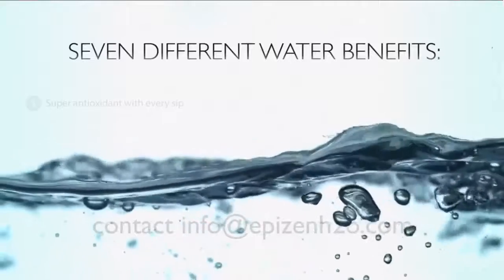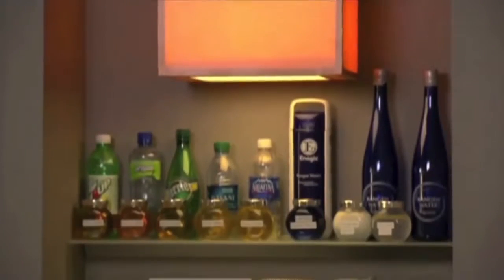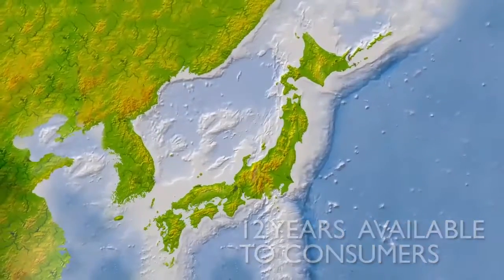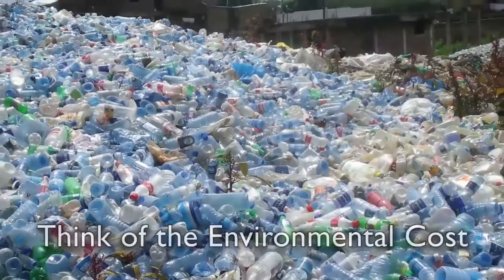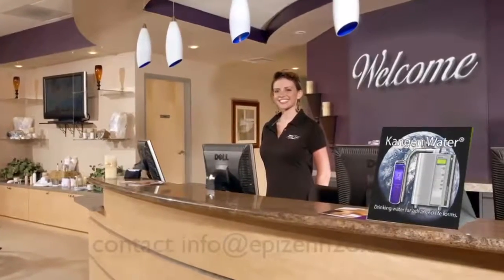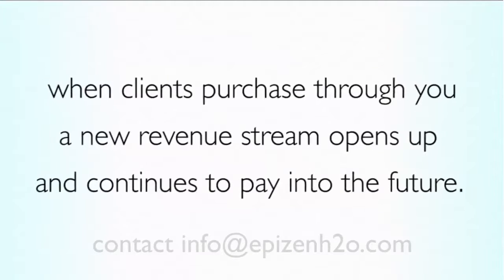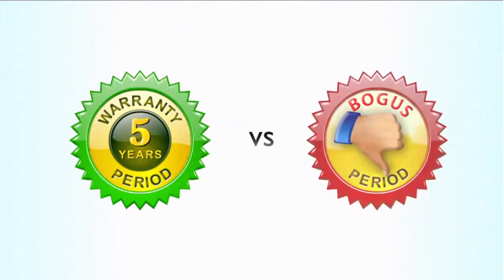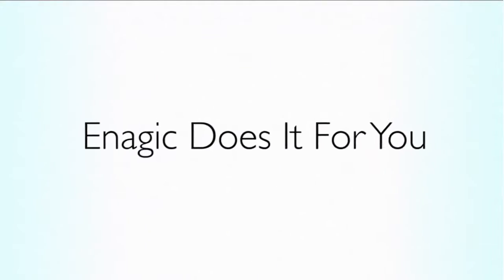Why Spas Detox Clinics Salons love Kangen Water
to learn more about our AFFORDABLE FINANCING options. Learn how to earn a FREE MACHINE. Business opportunity available.

Shipping available WORLDWIDE. 7-10 Days shipping anywhere in the USA. Next day and 2-3 Days shipping available.